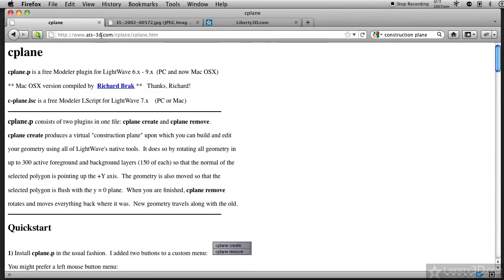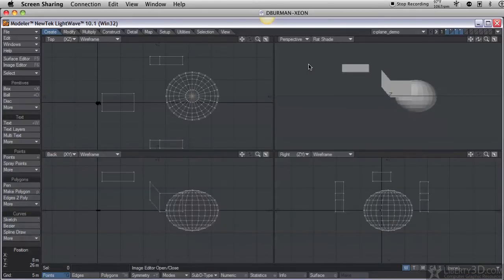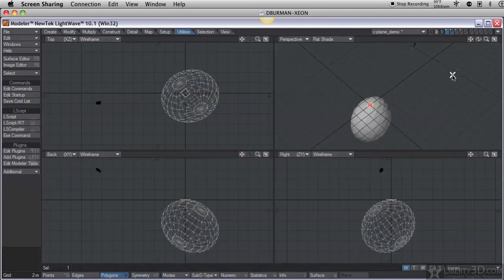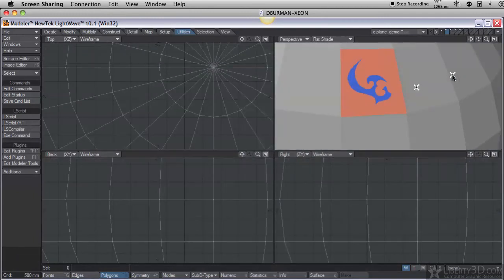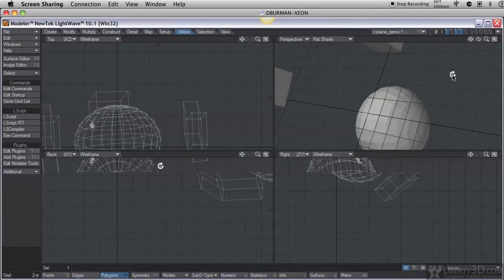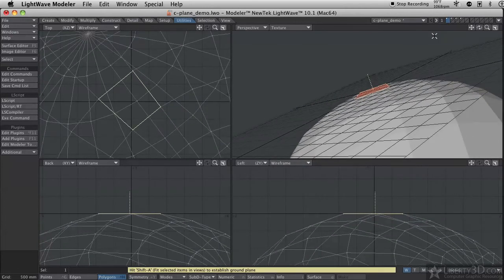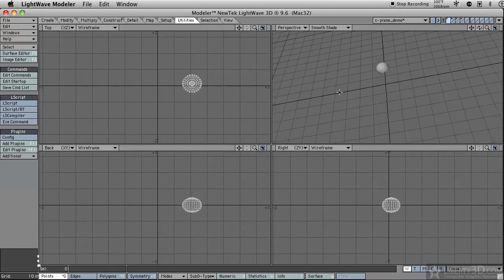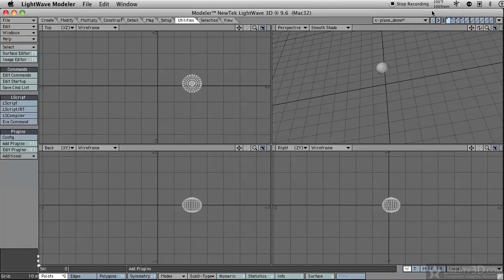cplane - Liberty3D's Lightwave Plugin of the Week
Liberty3D.com's Lightwave Plugin of the week.

cplane by Al Street.

An old plugin that still works. :)

The .lsc version is in the Windows version's .zip file.